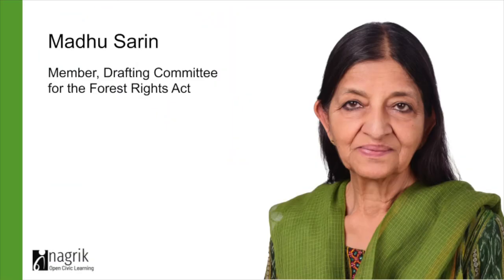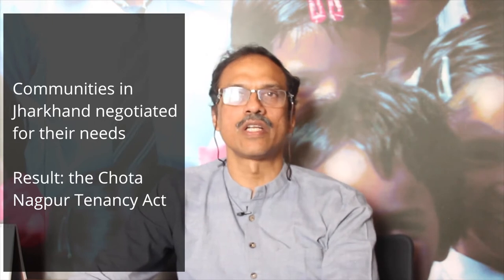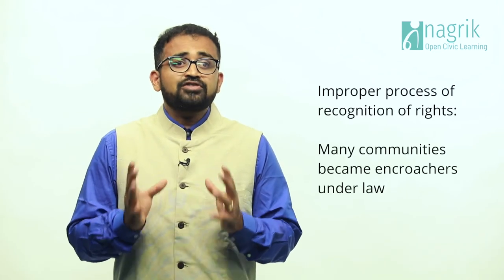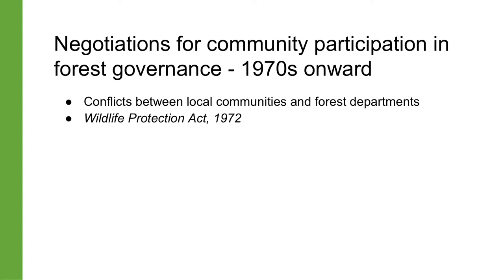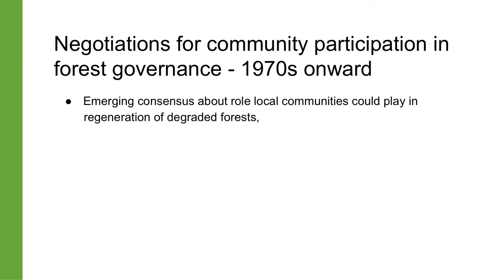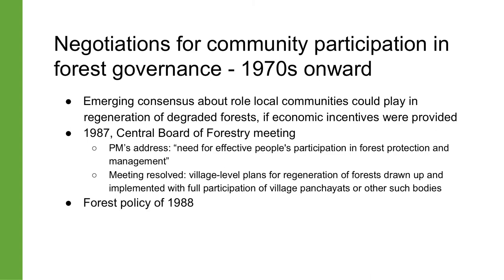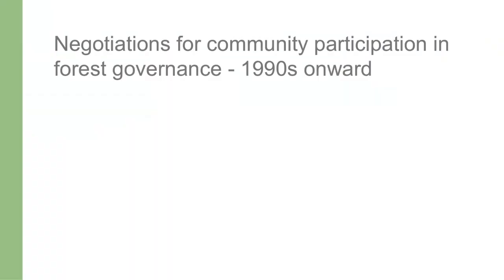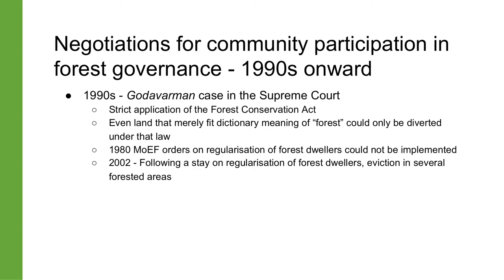Negotiating Community Participation in Forest Governance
In this lecture, learners will become acquainted with the resistance to the centralisation of decision-making on the use of forested landscapes in pursuit of various national and state objectives like forest produce management, energy security, development, and wildlife conservation. They will learn about some of the movements, both historical and contemporary, that have sought to make the voices of local communities heard in the negotiation over the use of forests.